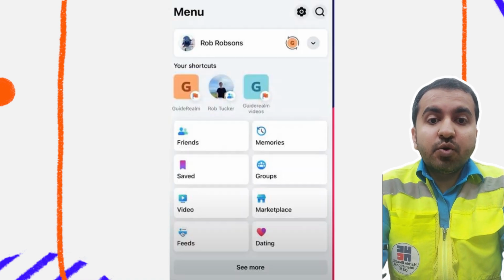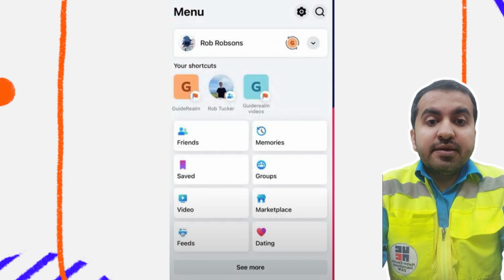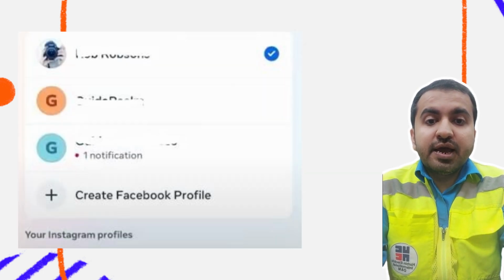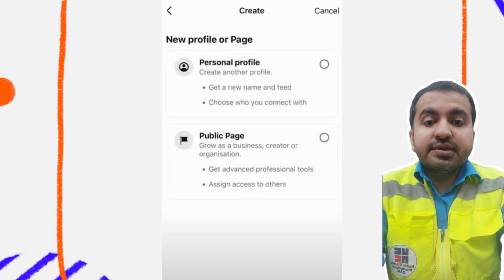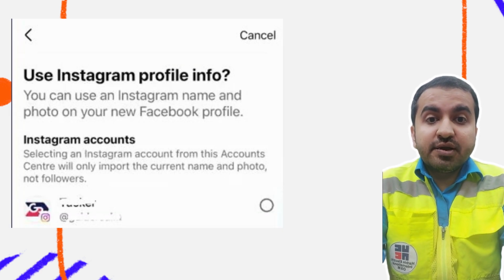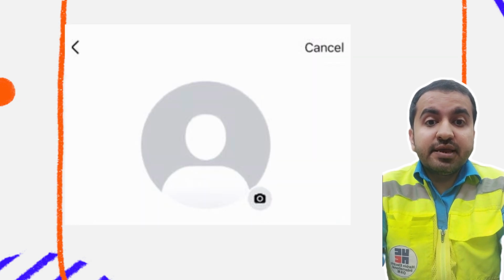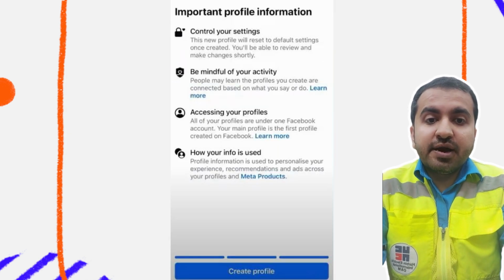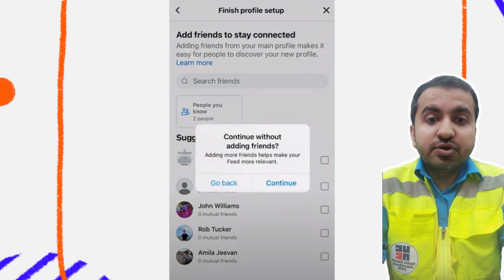how to make a 2nd facebook profile easy method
Want to create a secret Facebook profile quickly and easily? In this video, we'll show you the step-by-step process to create a private Facebook profile that only you know about! Whether you need a personal profile or a professional one, we've got you covered. Learn how to set up your secret Facebook profile in just a few minutes and start enjoying the benefits of having a private online presence. Create your secret Facebook profile fast and easy today!